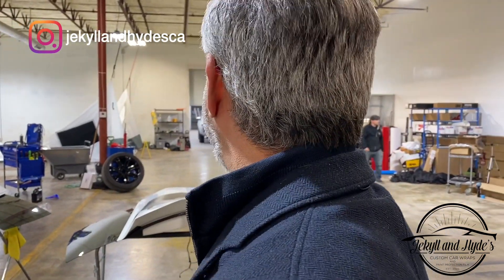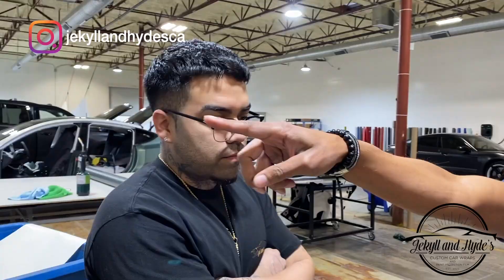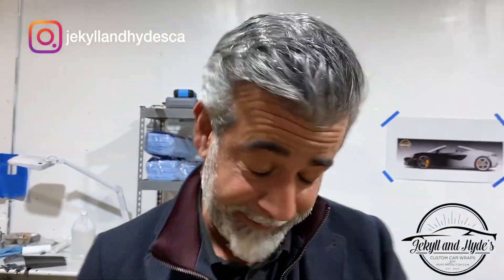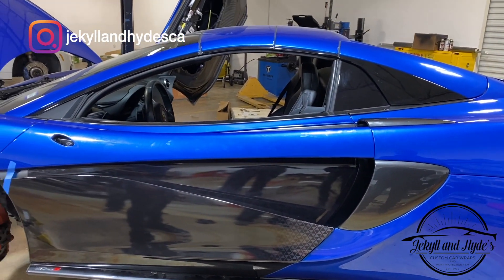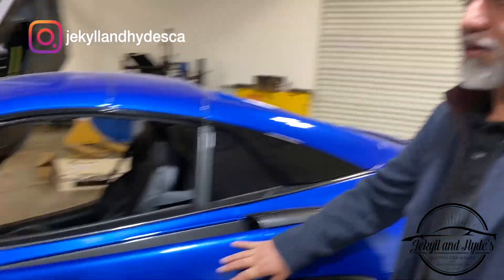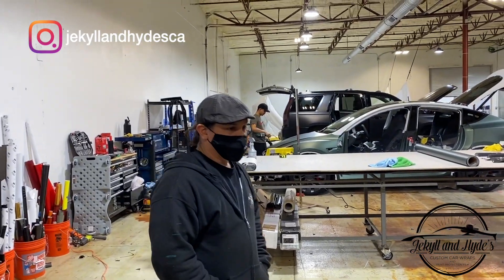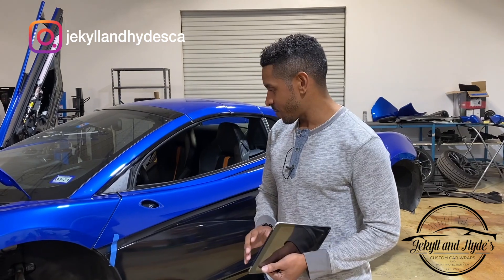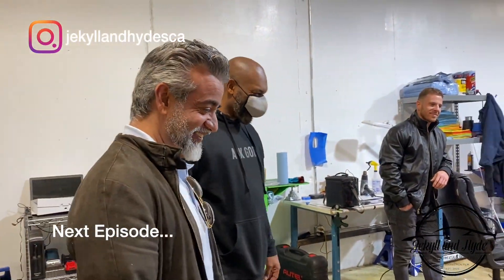Creative differences on the Mclaren 570s ... may not be as simple as previously expected...Episode 2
Creative differences on the McLaren 570s ... may not be as simple as previously expected.

About Us: Located in the Dallas Metroplex. At Jekyll and Hyde Custom Car Wraps and Auto Services ... We know you have a choice when you have your vehicle worked on and we would like that choice to be us.
Our team members are trained to the highest possible level to provide the quality of work you expect. We pay attention to detail and want you to have the best customer experience possible.

From Paint Protection to Lift Kits Jekyll and Hydes stands behind the work. Come by or give us a call we would love to see you and help you come up with a solution you want.